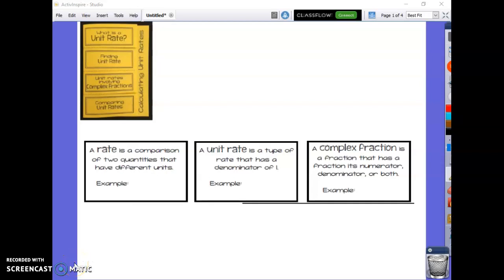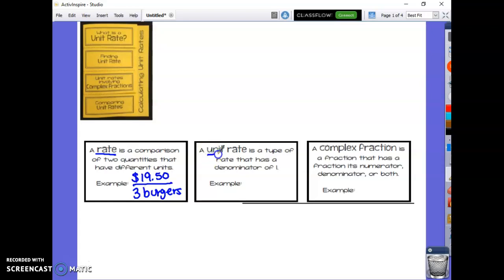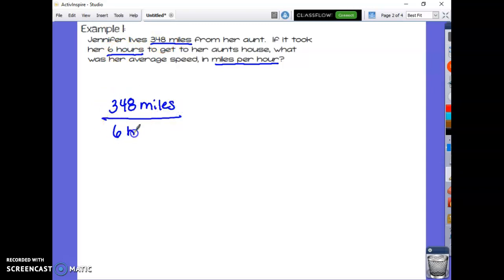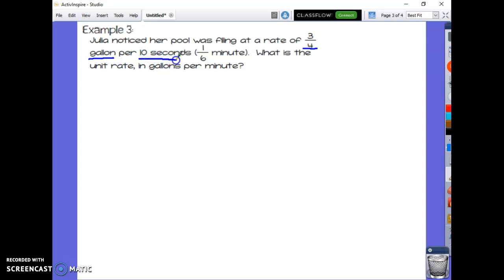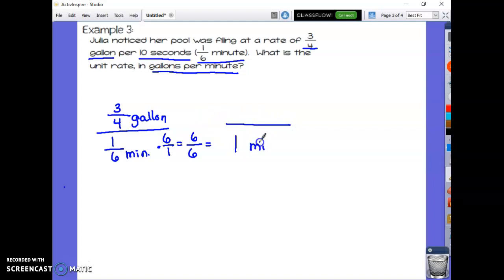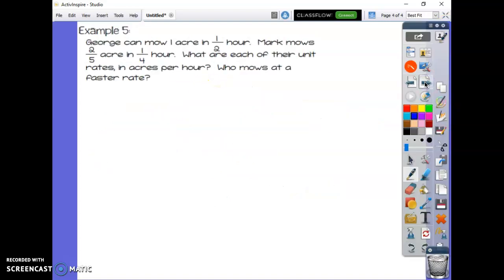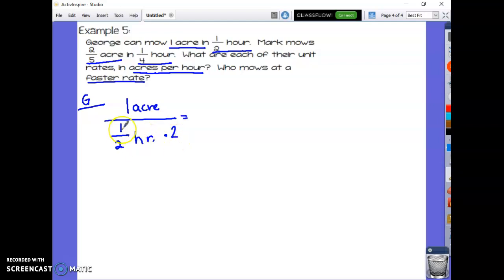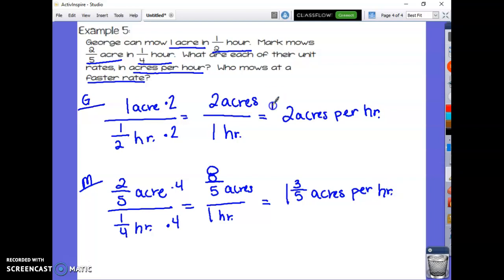Calculating Unit Rates